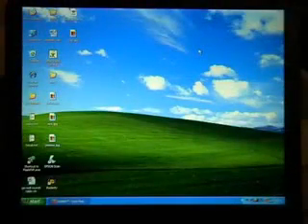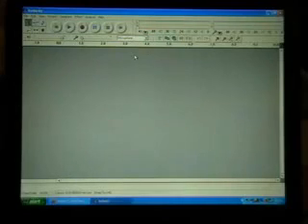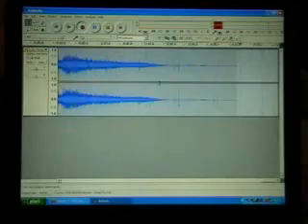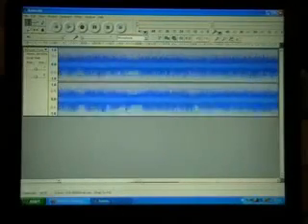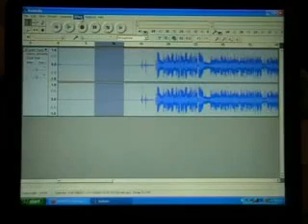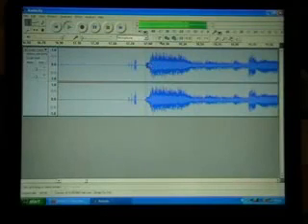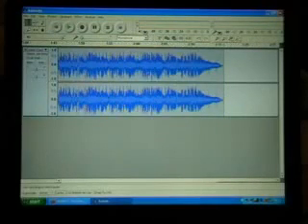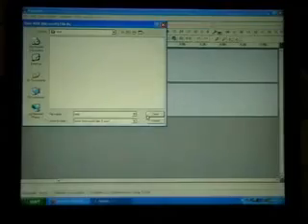How To Convert Vinyl or Cassette to CD For Free